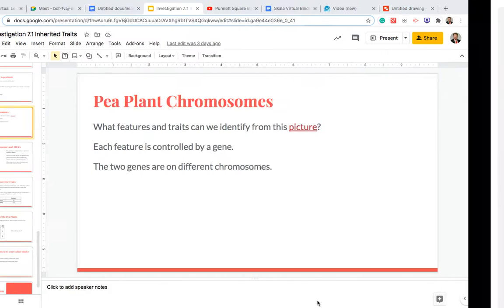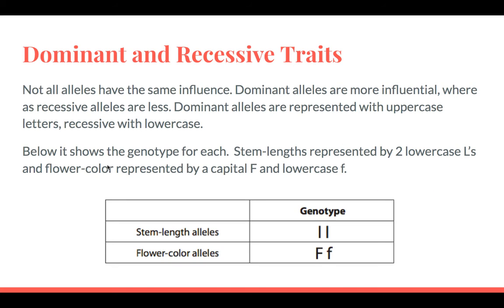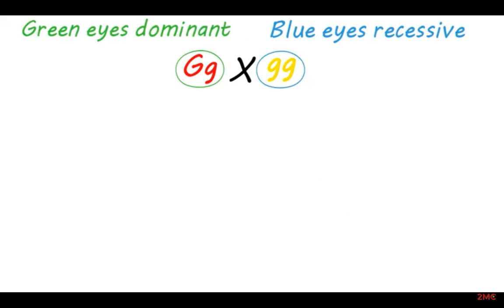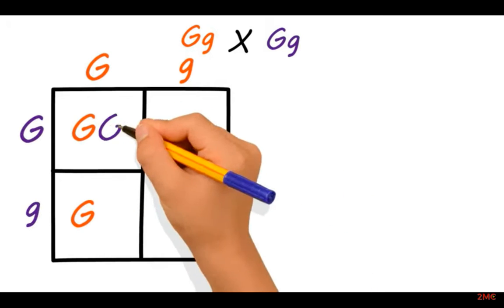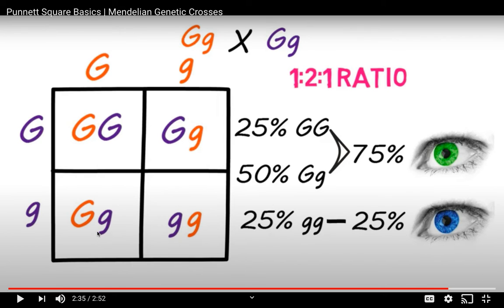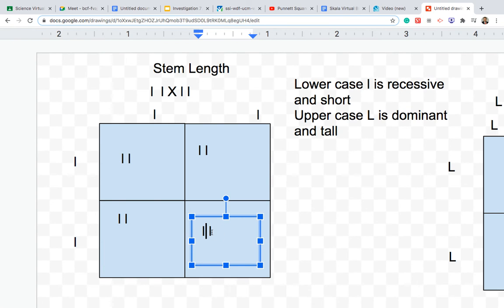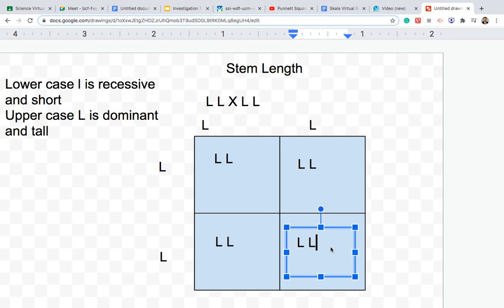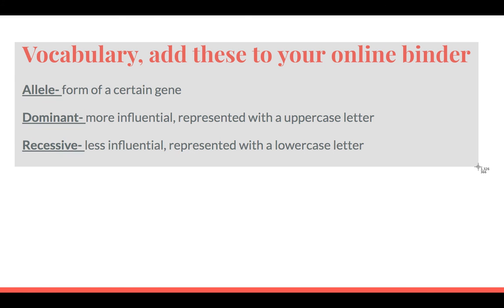Video Lesson Thursday 12/3/2020